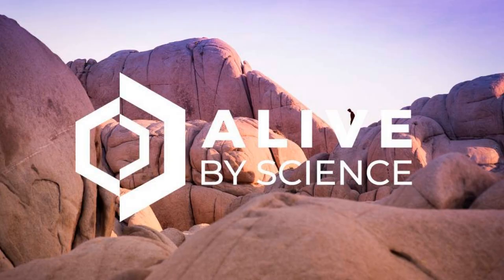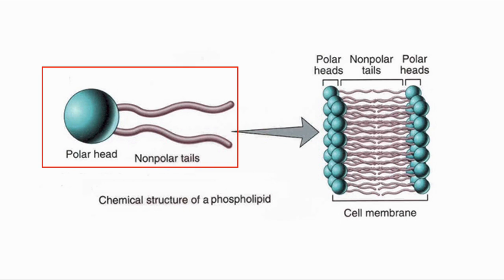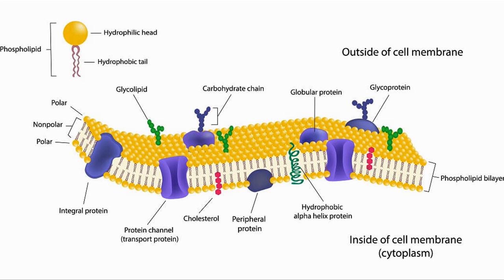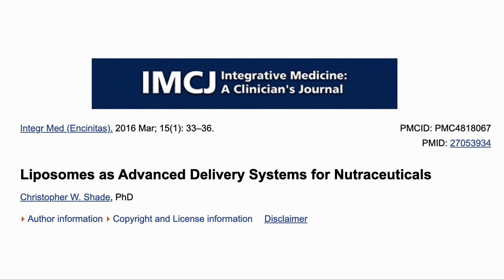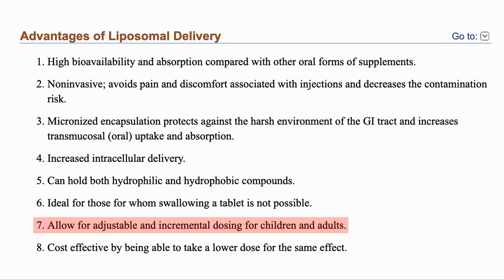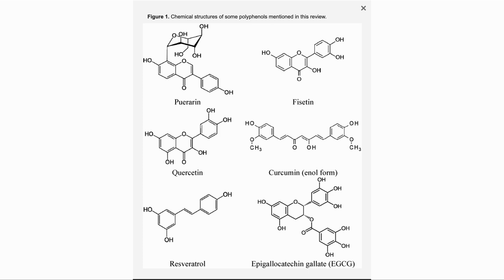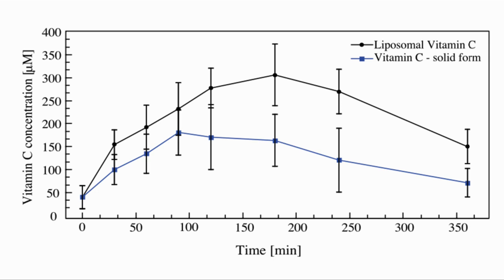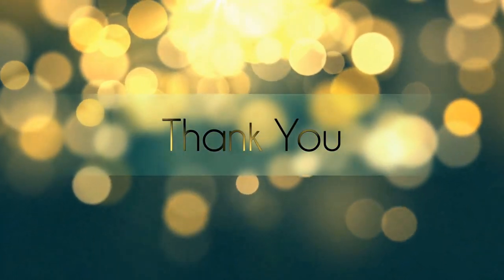Our New NMN Trial | Liposomal NMN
In this video we have a look at Liposomes. What they are, what benefits they are expected to provide for supplements and what the existing studies show about them. We will be using liposomal NMN for our next trial.

Papers referred to in this newsletter
Liposomes as Advanced Delivery Systems for Nutraceuticals
New oral liposomal vitamin C formulation: properties and bioavailability

📖Books
*Dr Luigi Fontana* -
The Path to Longevity – _
*Dr Nir Barzilai* -
Age Later: Health Span, Life Span, and the New Science of Longevity In Age Later _